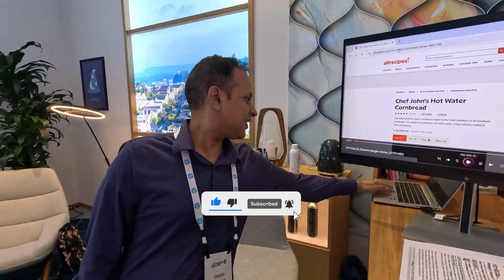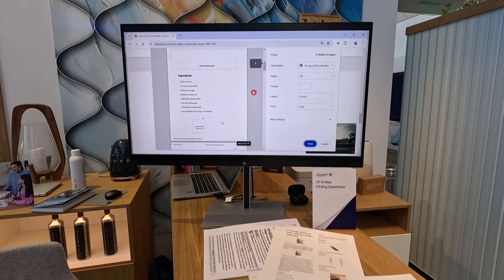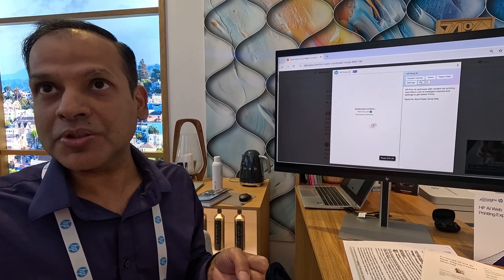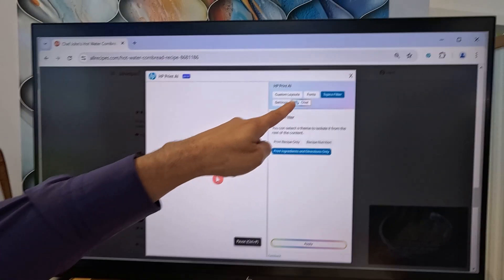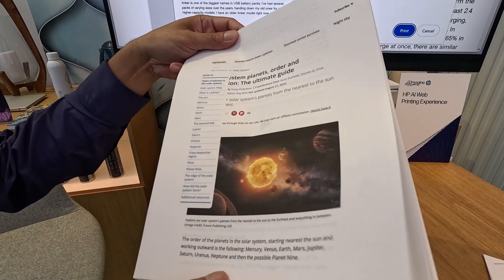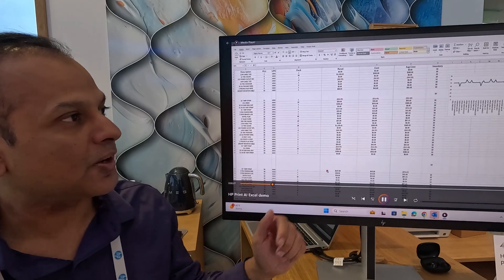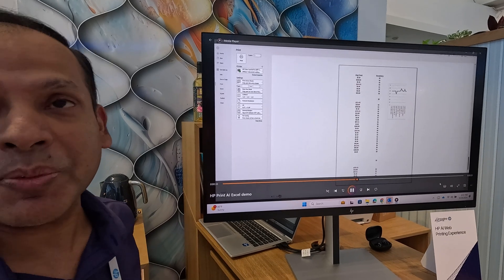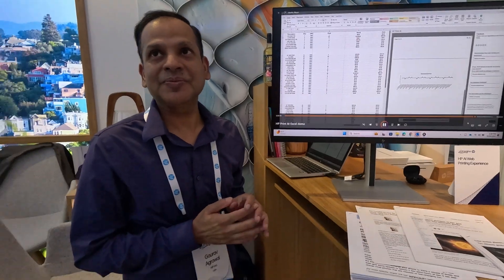HP Print Ai demo at HP Imagine 2024 in Palo Alto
Fed up of printers making a mess of printing web pages and spreadsheets? HP Print Ai is here to rescue you.